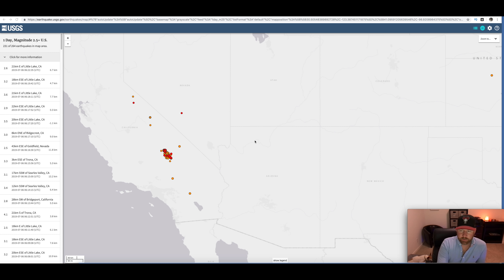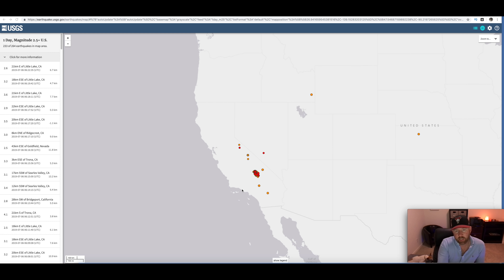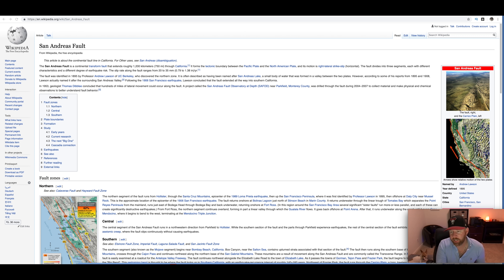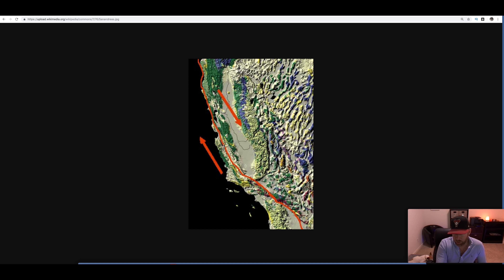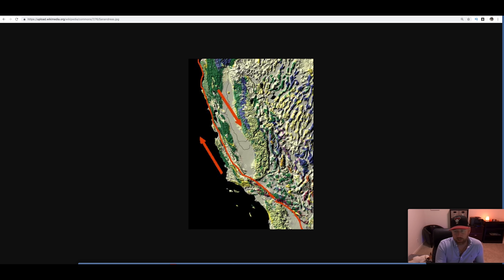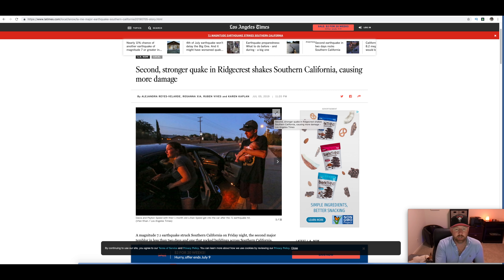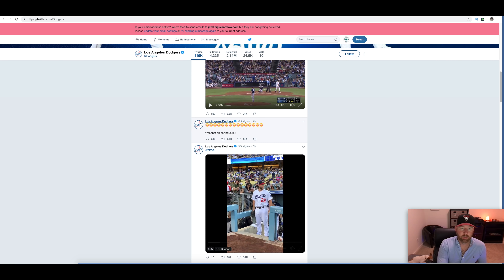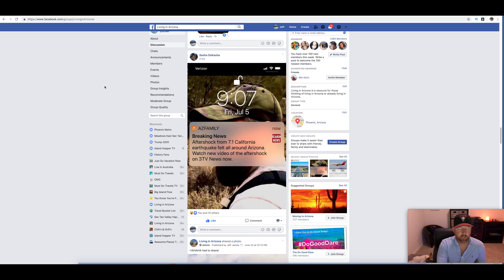California Earthquake Felt in Arizona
The most recent California earthquake was felt by residents in Phoenix Arizona. The 7.1 earthquake was the second quake in 24 hours.